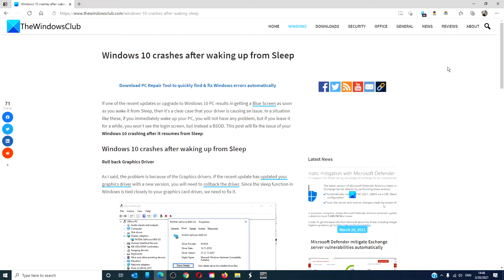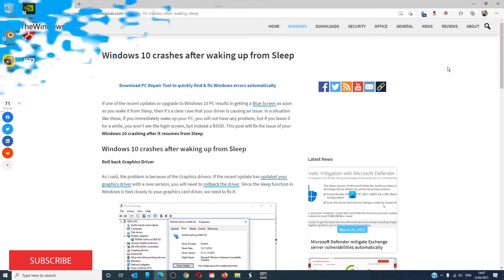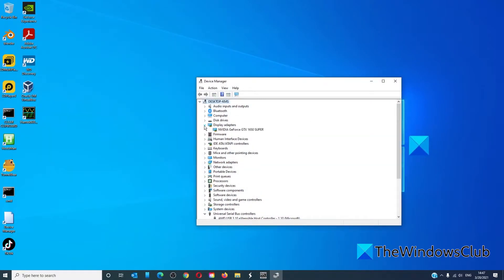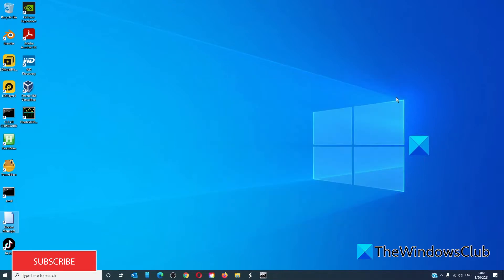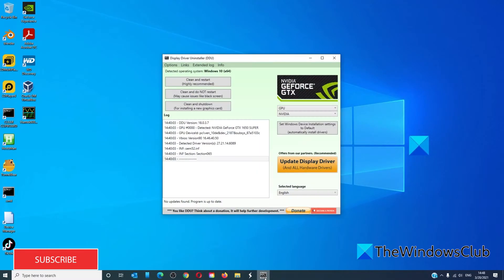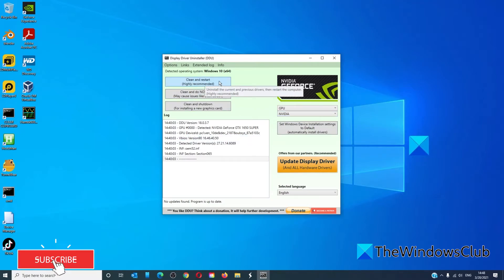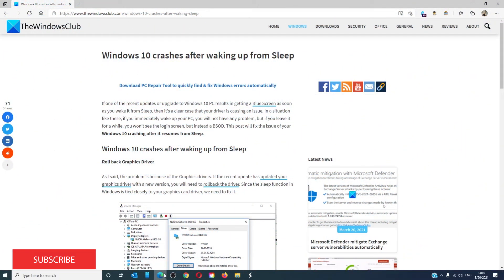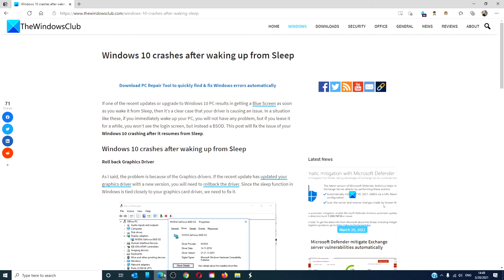Windows 11 crashes with Blue Screen after Sleep or Hibernation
If one of the recent updates or upgrade to Windows 11/10 PC results in getting a Blue Screen as soon as you wake it from Sleep or Hibernation, then it’s a clear case that your driver is causing an issue. In a situation like these, if you immediately wake up your PC, you will not have any problem, but if you leave it for a while, you won’t see the login screen, but instead a BSOD. This post will fix the issue of your Windows crashing after it resumes from Sleep or Hibernation.

1] Roll back Graphics Driver

2] Completely Remove Graphics Driver using DDU